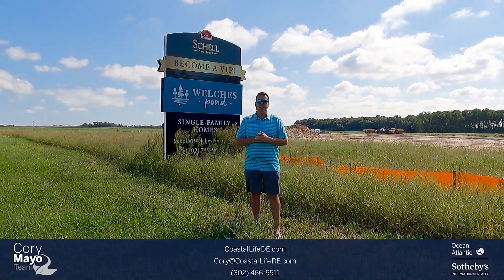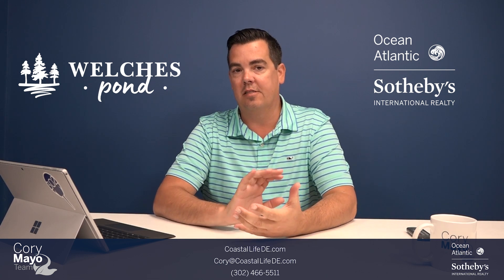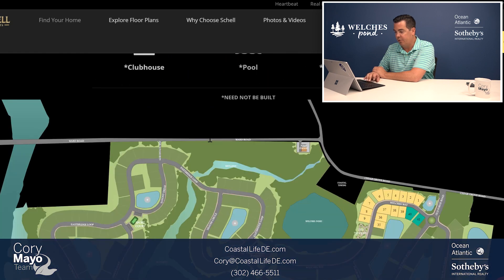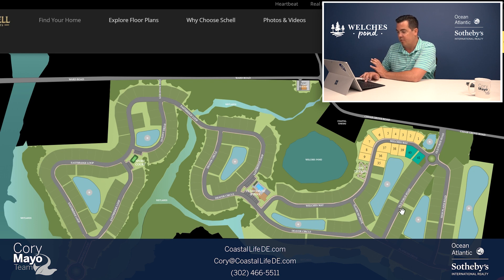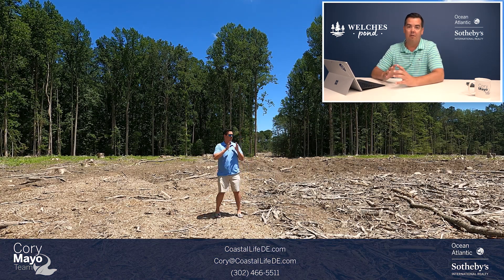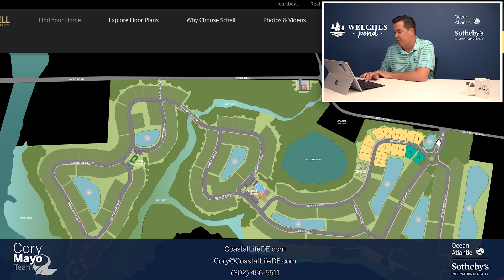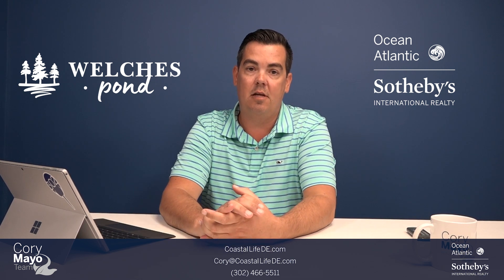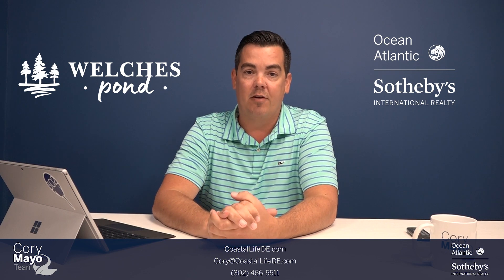Welches Pond by Schell Brothers in Lewes, DE - The wait is over, IT HERE!!!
Cory Mayo, licensed REALTOR® with Ocean Atlantic Sotheby's announces the launch of Welches Pond by Schell Brothers in Lewes, Delaware. This community will offer so much to so many - community clubhouse, pool, water access to the Love Creek and so much more. If you have interested or questions, contact Cory Mayo today.